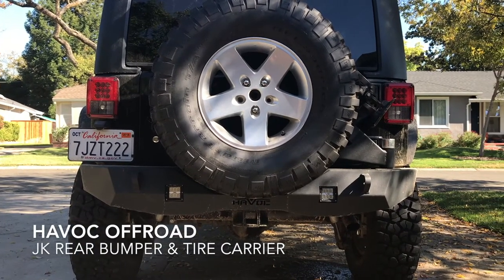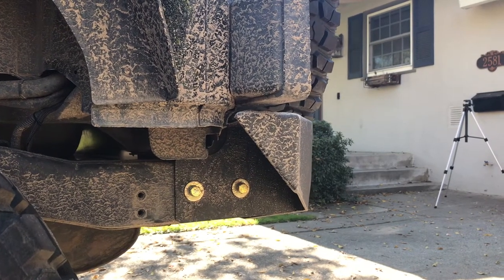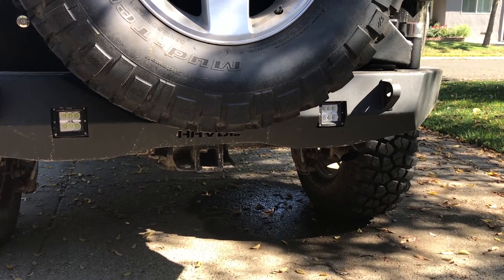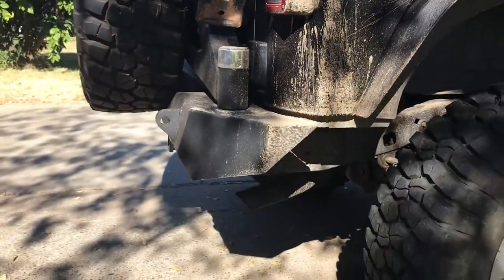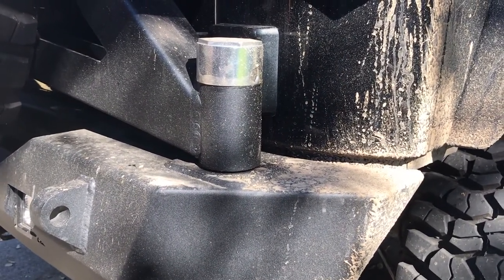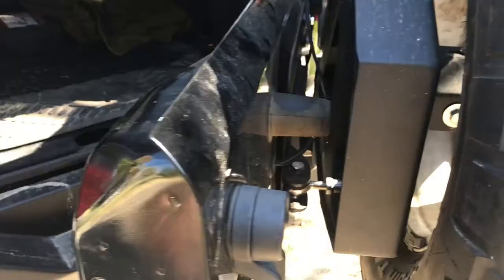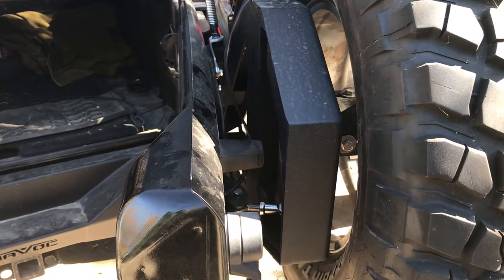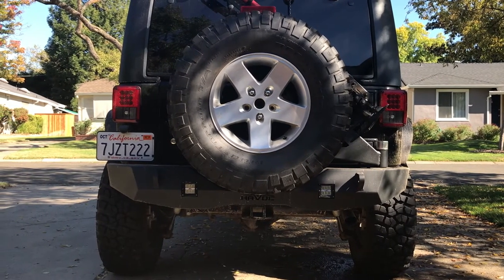Havoc Offroad Bumper Review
Havoc Offroad rear bumper and tire carrier combo for JK wrangler.